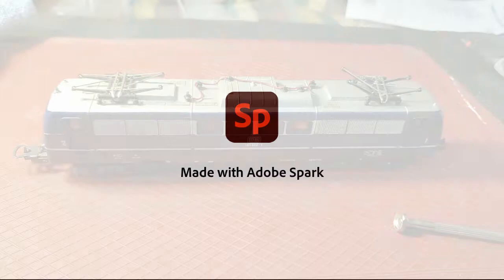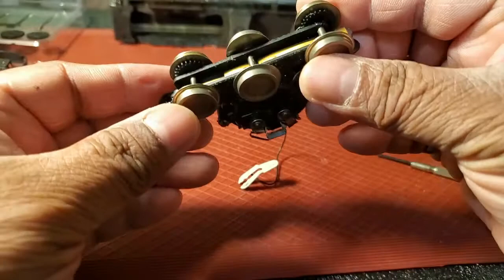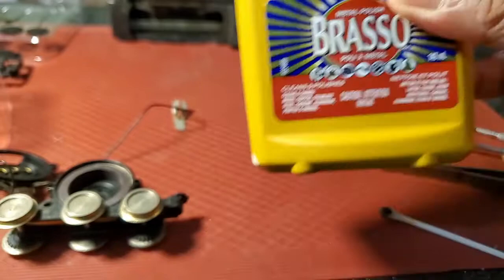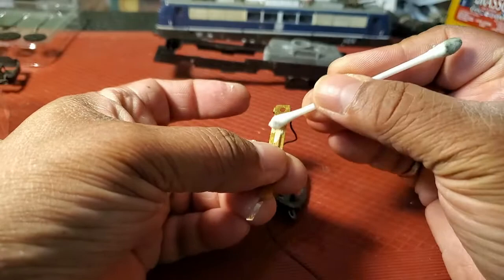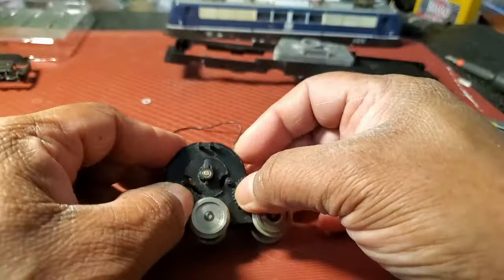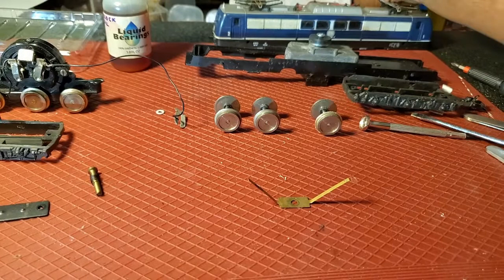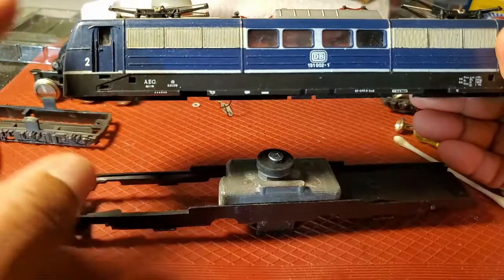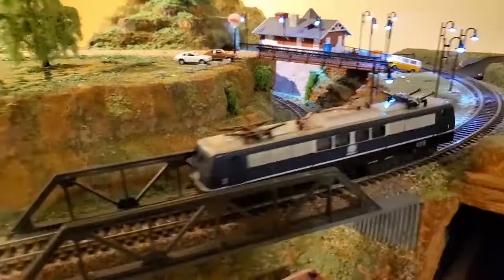Servicing a Vintage HO Lima BR 151 Locomotive / Modellbahn-Lokomotivendienst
This is a video on servicing a well used vintage LIMA DB 151 locomotive which I purchased online. It covers the entire process from dismantling to re-assembly and post service running .
Modellbahn-Lokomotivendienst deutsche modellbahn